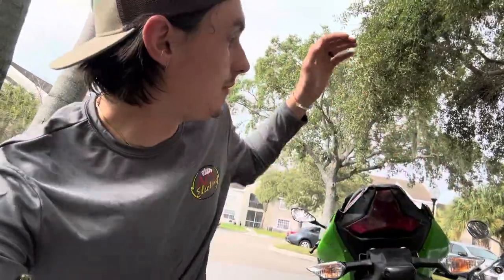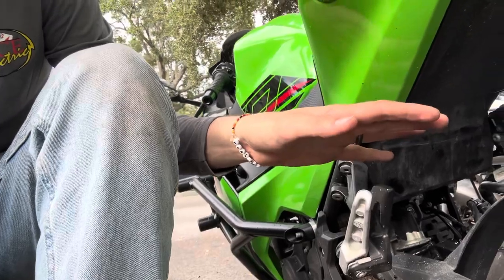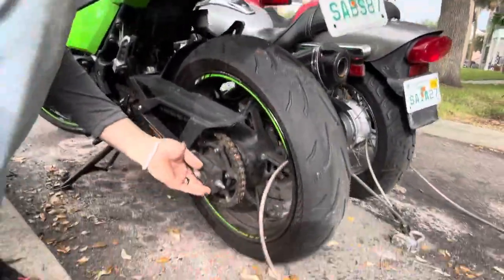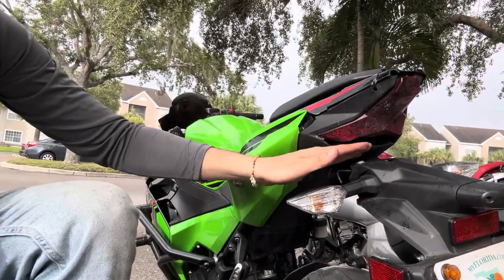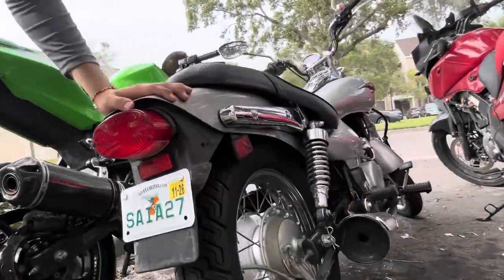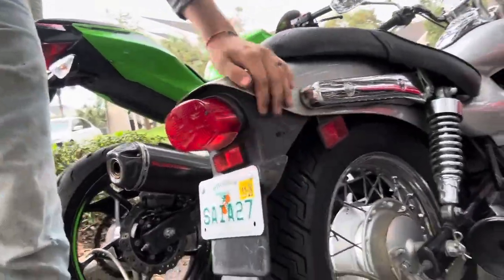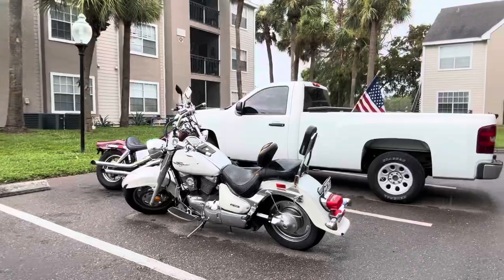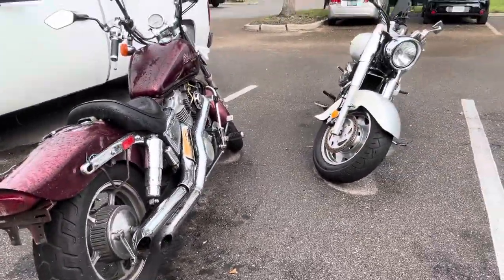An incoherent ramble about ugly motorcycle tails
If you have any good ideas for how to fix this mess leave it in the comments below!